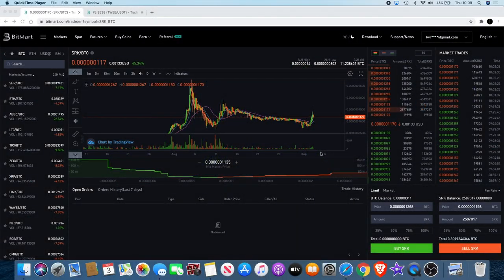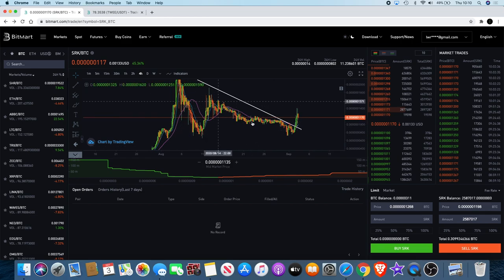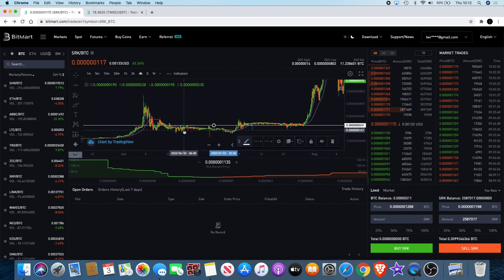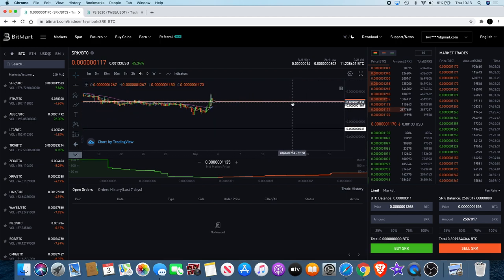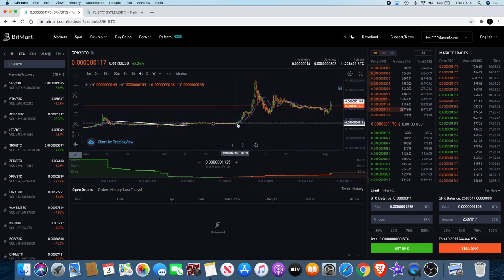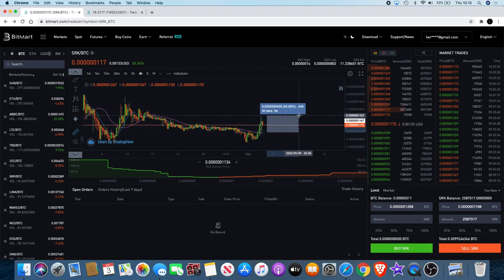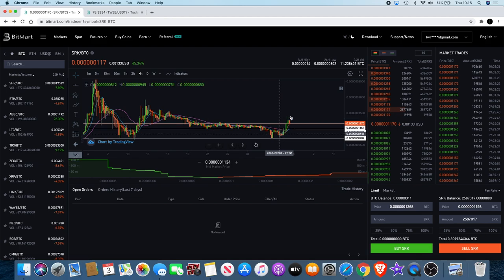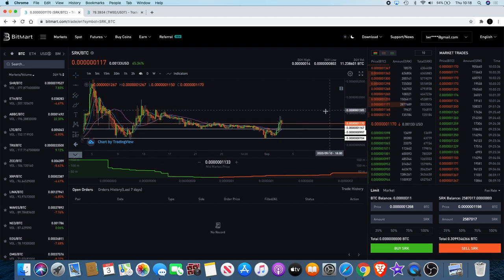Sparkpoint SRK Going To The Moon? Hidden Gem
In my previous video I suggested that we could be seeing an Adam and Eve reversal pattern forming on the SRK/BTC chart. Now we have a breakout of an ascending triangle too! Could this mobile gaming altcoin be setting up for a wave 3 right now?? I think it's going to be a bullish month for this hidden gem. Also check out the new monthly roadmap for September. Sparkpoint is now available for liquidity staking on Uniswap.

I do not expect them, but donations are always accepted and appreciated:
My addresses -
BTC: 3A9EcsoaZQquiu4uVGQojXbE84VHGrDnp8
ETH: 0x789315ae0c3f32ae6a4a38c01dac4054282fbf61